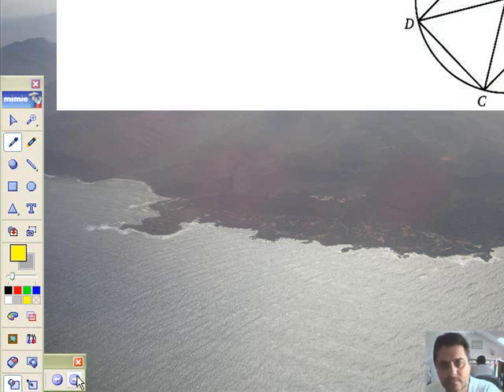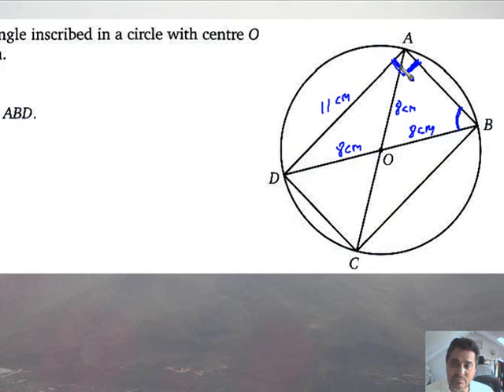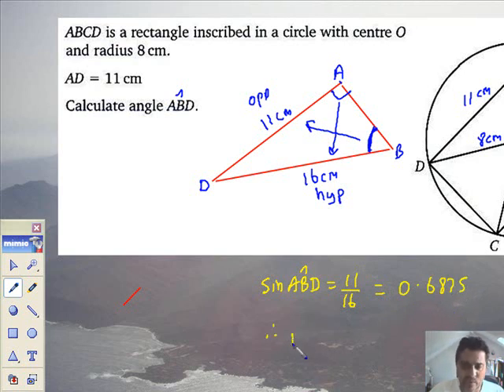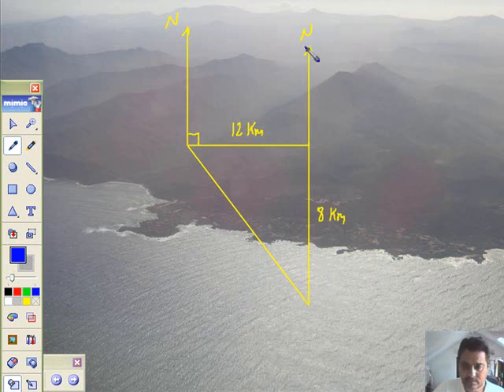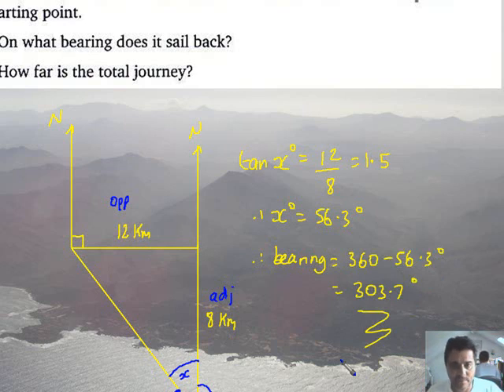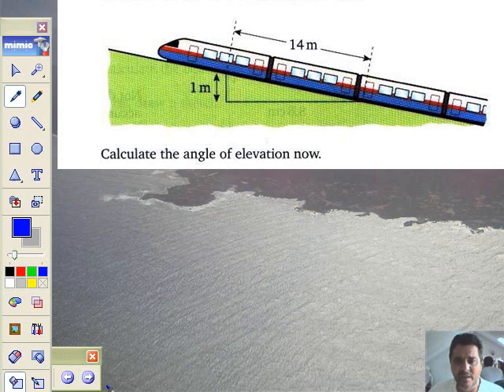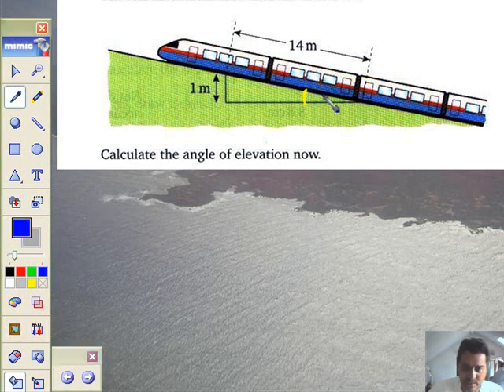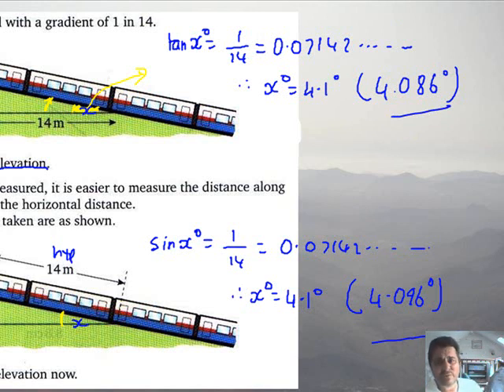u3 h 18.2.3